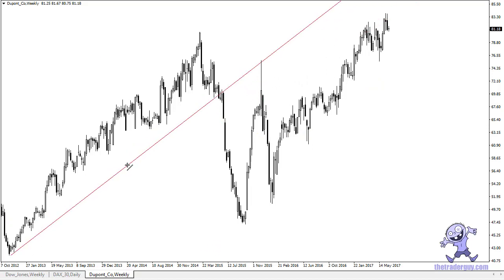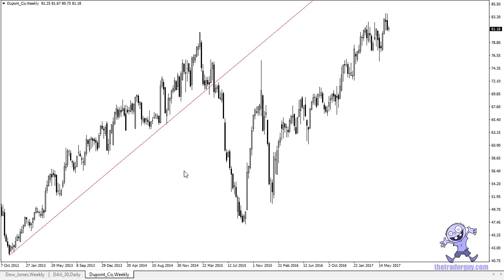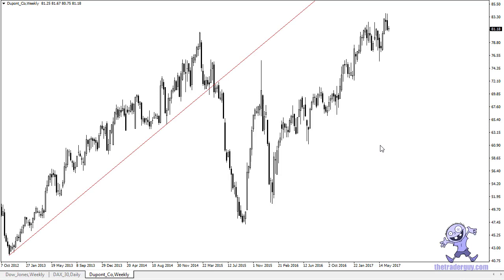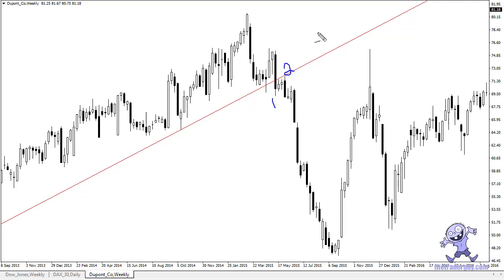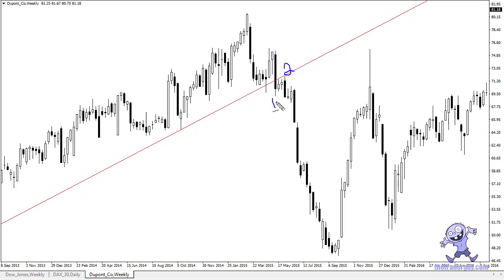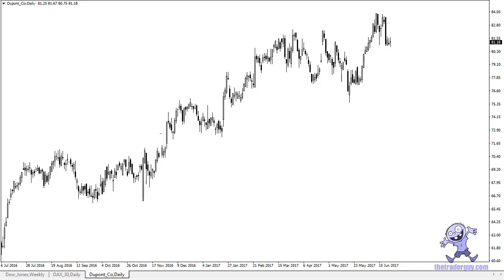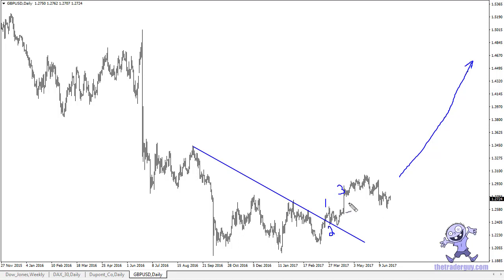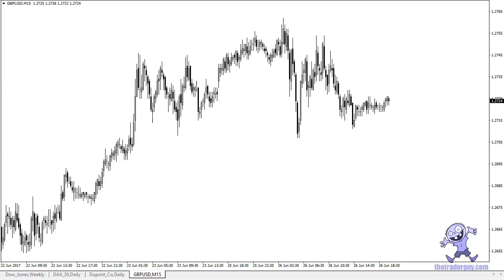Learn to trade: Trend lines and the end of a trend?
Chris looks at one of the most important aspects of trend following: How to determine if we are in a trend, and better yet - when it is over.